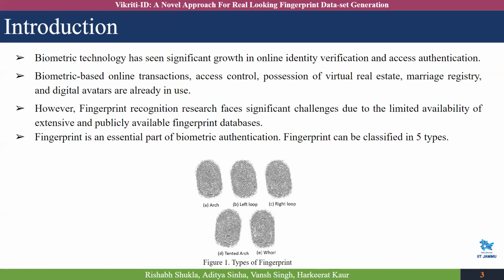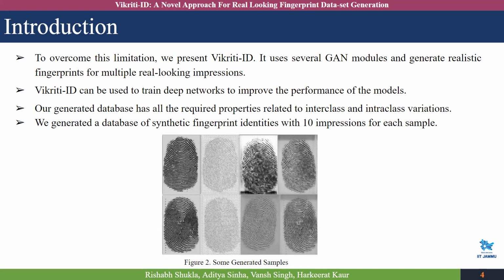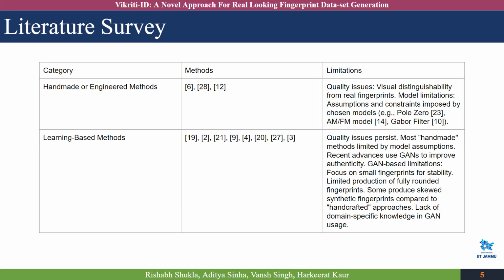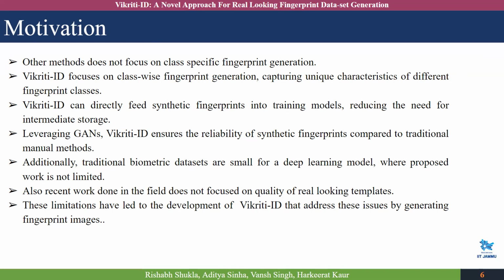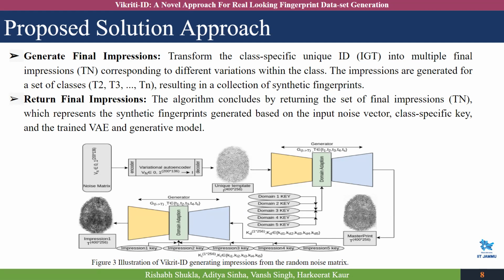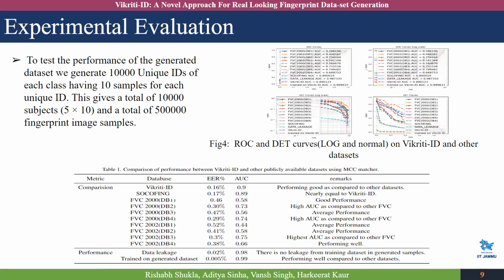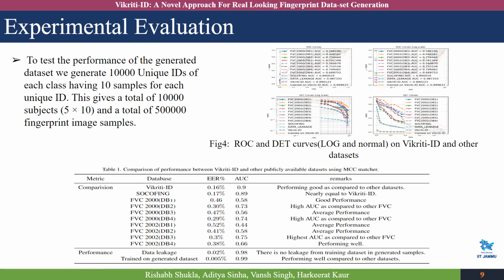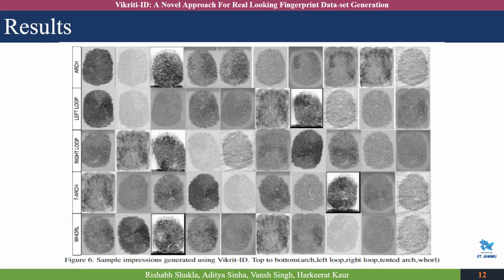Vikriti-ID: A Novel Approach for Real Looking Fingerprint Data-Set Generation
Authors: Rishabh Shukla; Aditya Sinha; Vansh Singh; Harkeerat Kaur
 Description: Fingerprint recognition research faces significant challenges due to the limited availability of extensive and publicly available fingerprint databases. Existing databases
lack a sufficient number of identities and fingerprint impressions, which hinders progress in areas such as Fingerprintbased access control. To address this challenge, we present
Vikriti-ID, a synthetic fingerprint generator capable of generating unique fingerprints with multiple impressions. Using Vikriti-ID, we generated a large database containing 500000 unique fingerprints, each with 10 associated
impressions. We then demonstrate the effectiveness of
the database generated by Vikriti-ID by evaluating it for
imposter-genuine score distribution and EER score. Apart
from this we also trained a deep network to check the usability of data. We trained a deep network
on both Vikriti-ID generated data as well as public data.
This generated data achieved an Equal Error Rate(EER) of
0.16%, AUC of 0.89%. This improvement is possible due to
the limitations of existing publicly available data-set, which
struggle in numbers or multiple impressions.